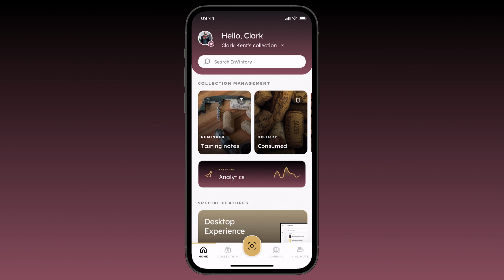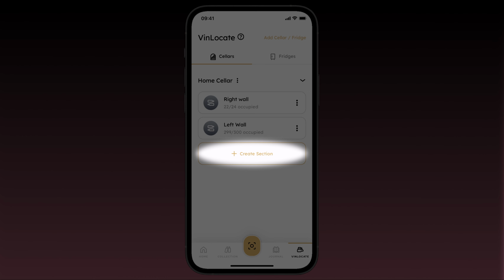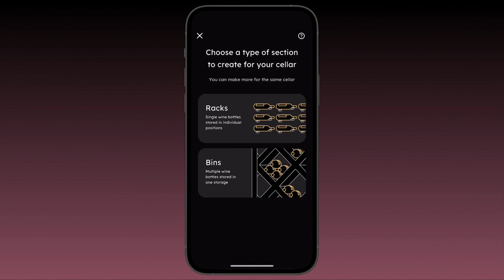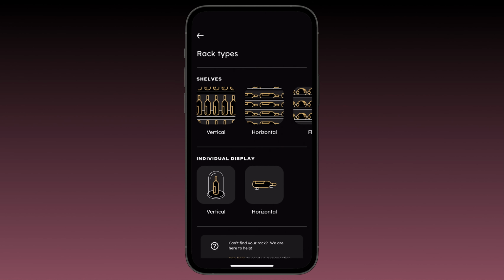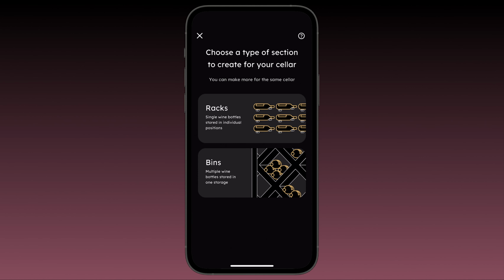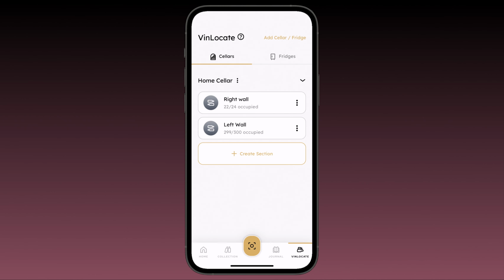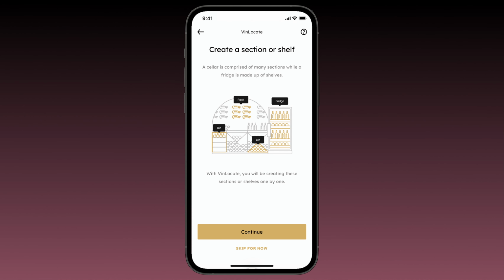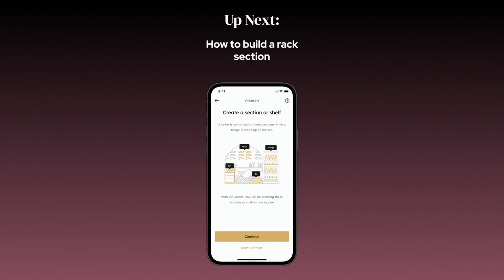How to Define Your Sections and Shelves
Important definitions and tips on how to partition your cellar and fridges.